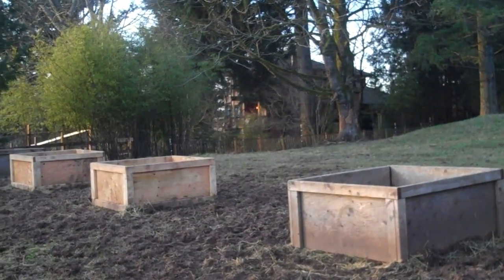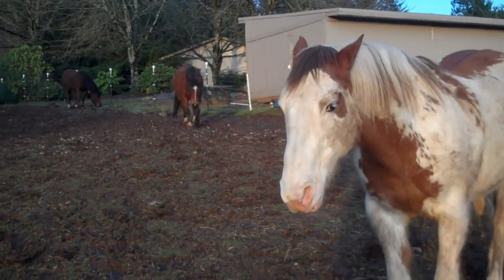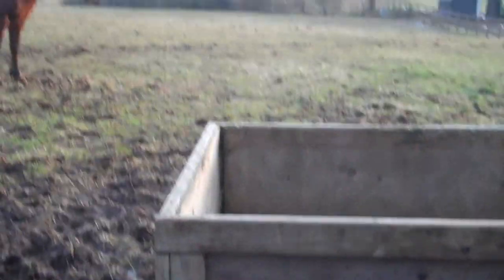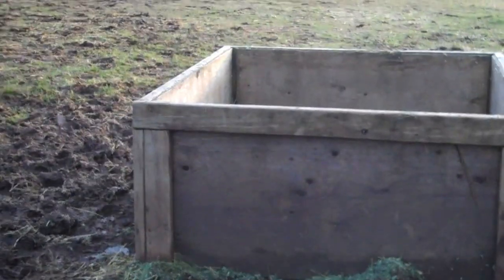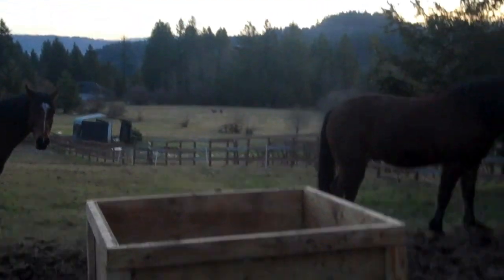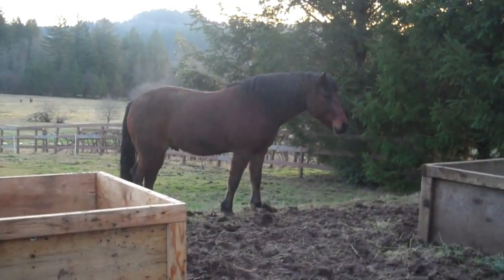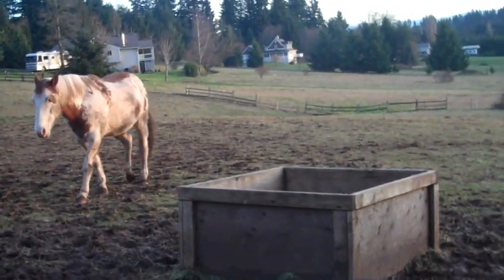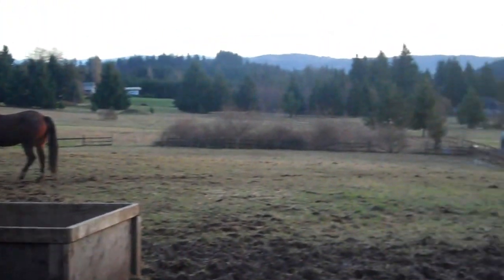Horse Slow Feeder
Real life, not perfect. Describing slow feeders for horses. Great for horse feeding and hay.